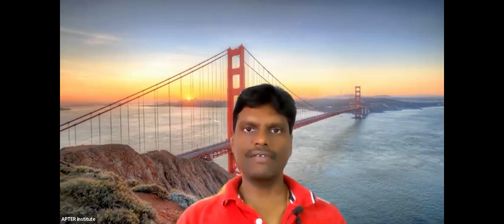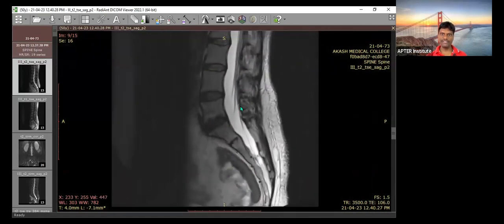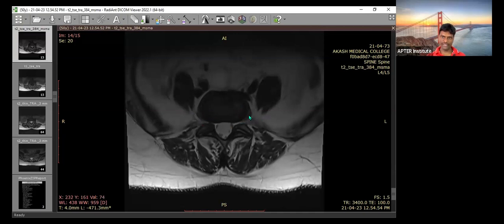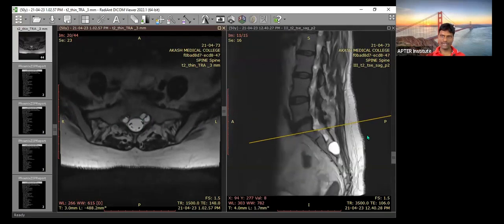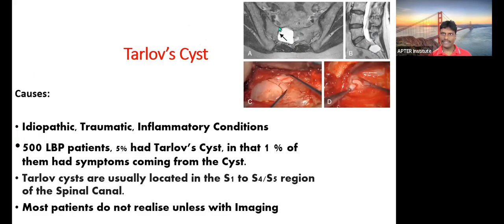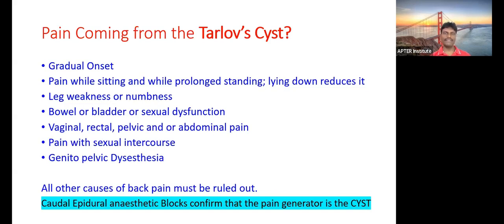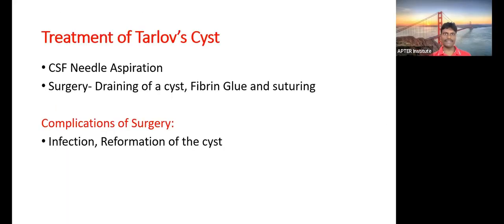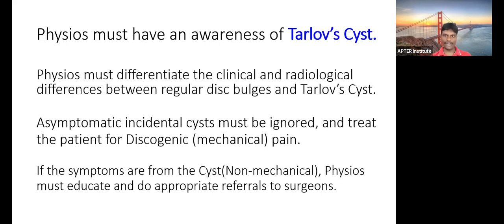Tarlov's Cyst Vs Discogenic Back Pain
Compare and Contrast the difference between Back pain due to Tarlov's cyst and Back Pain due to a Discogenic source.
A Clinical Correlation and MRI Comparison.